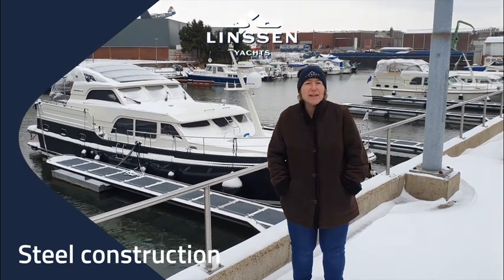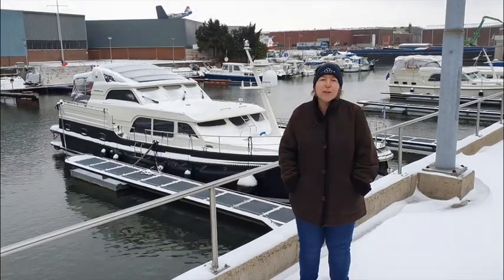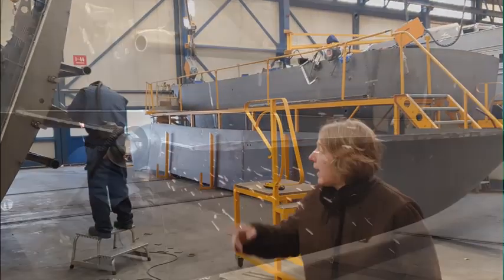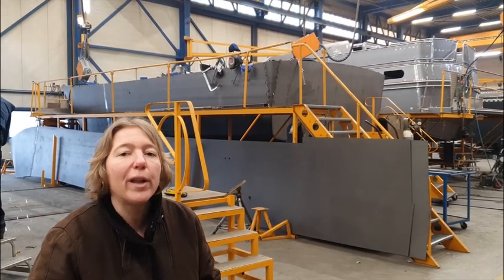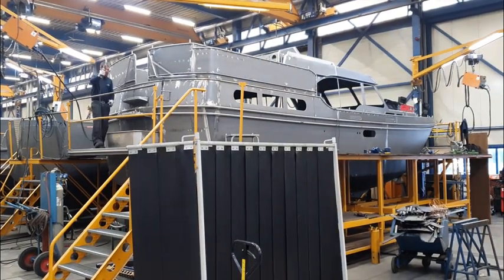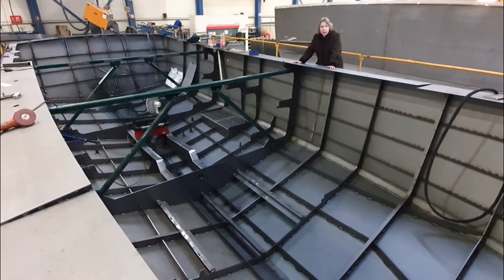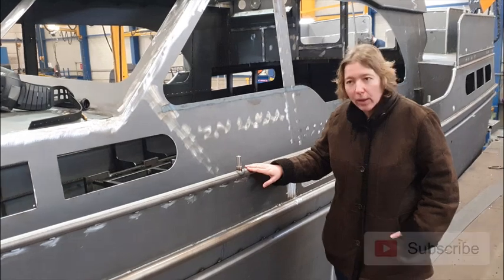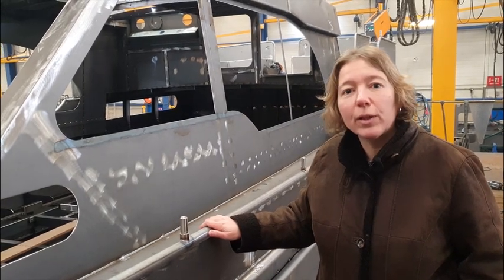Linssen Yachts Steel Hull Construction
Yvonne Linssen shows the Linssen steel construction.

The Logicam II yachts are built in 4 stages and slide through the hall to the next position. First bottom and sides, than interiorparts/stringers, FBFS and FIS frame, third section comes the - separately produced super structure on top and fourth station is finishing.